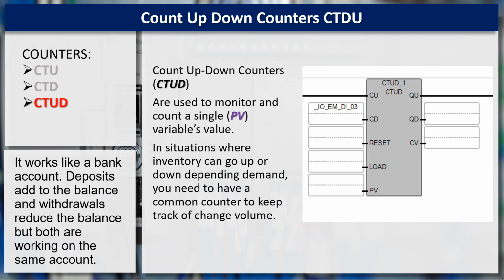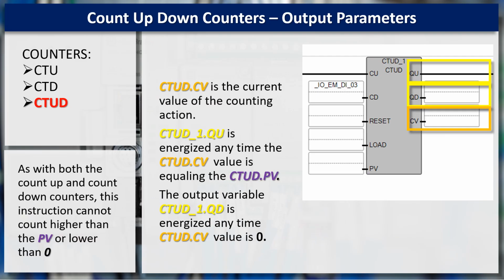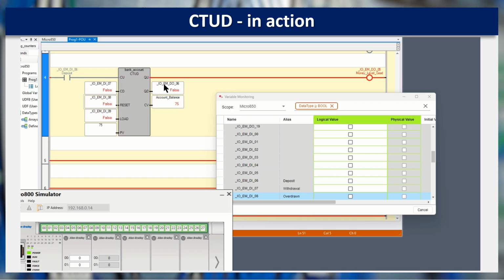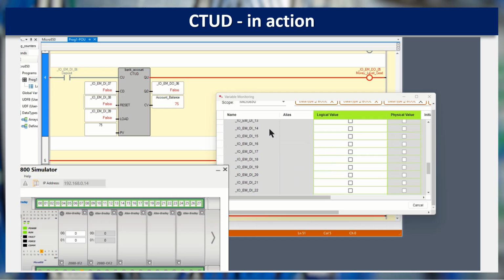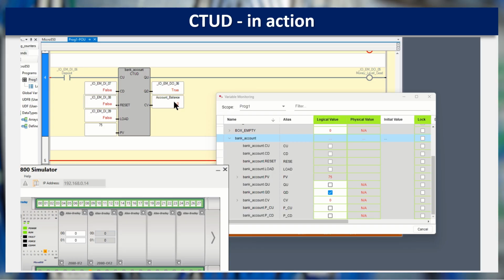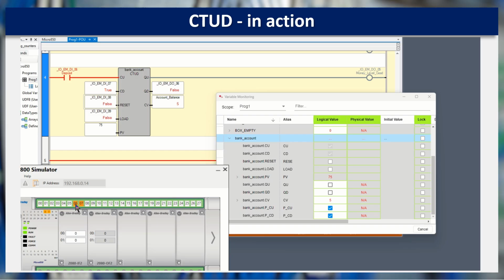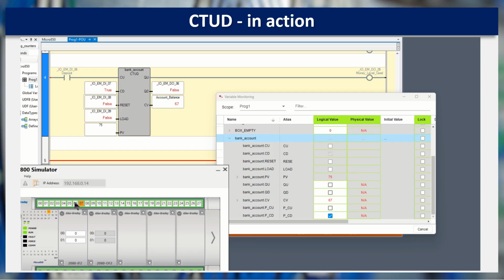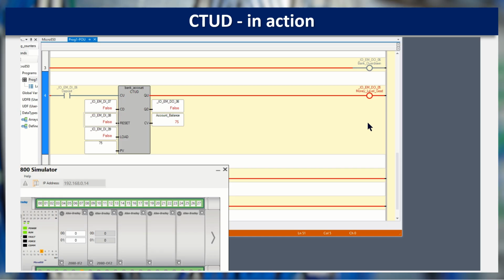ENGI 20065 Counters Pt 3 Up Down Counters